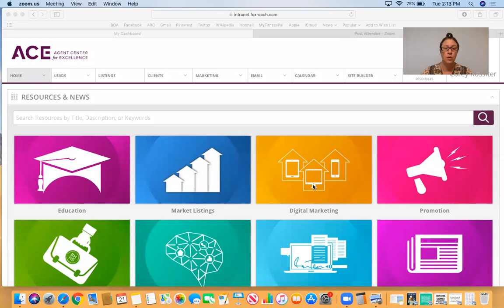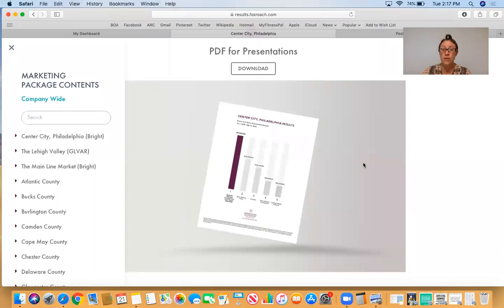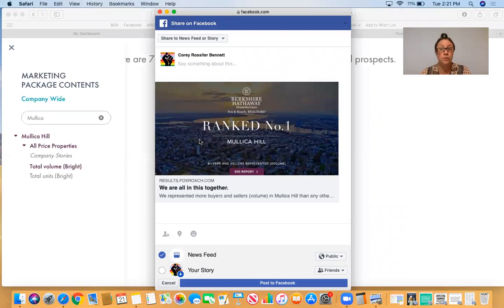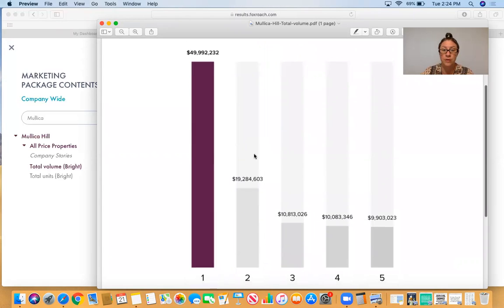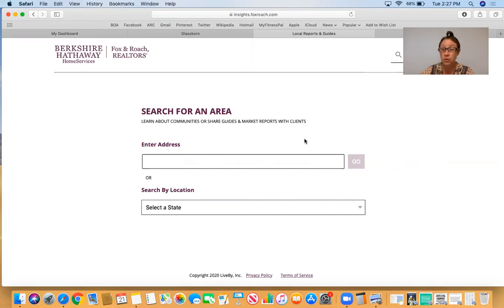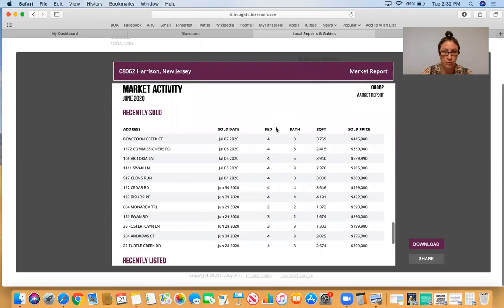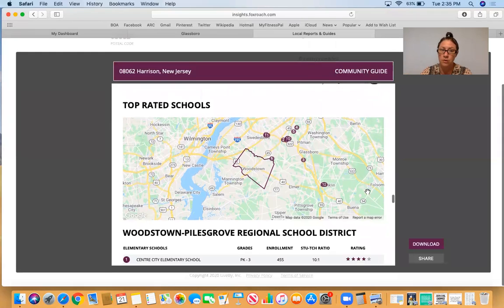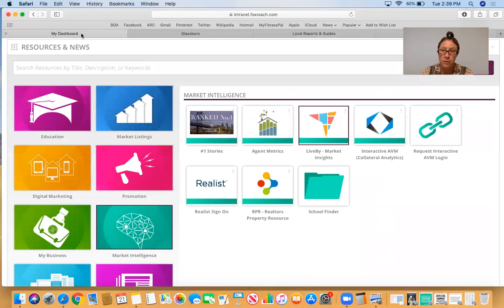1MarketStories & LiveBy Market Insights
Learn how to promote the company, yourself and your market knowledge by using these two tools.